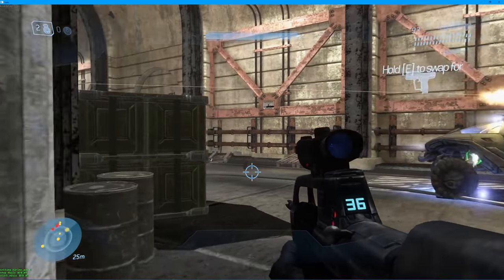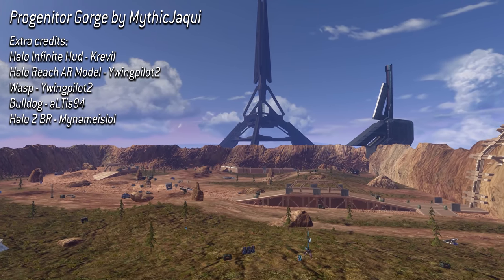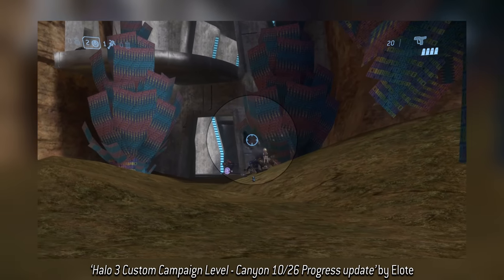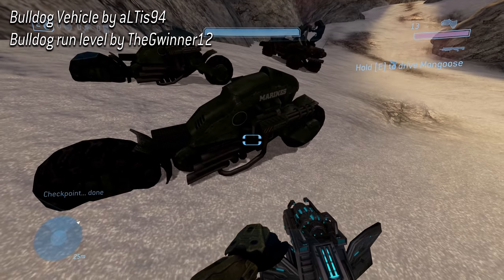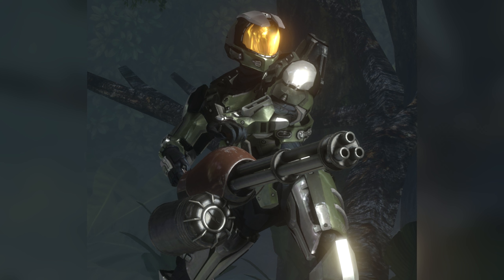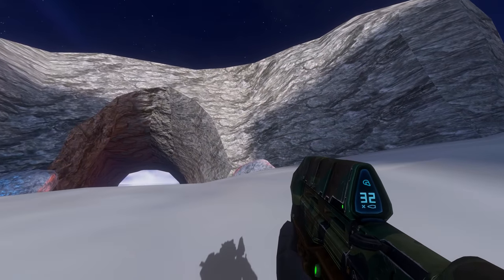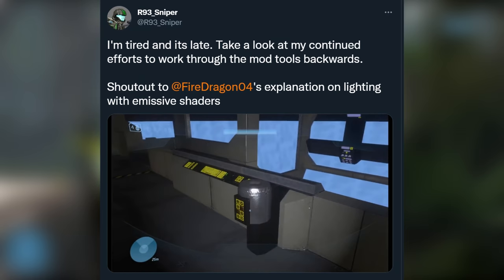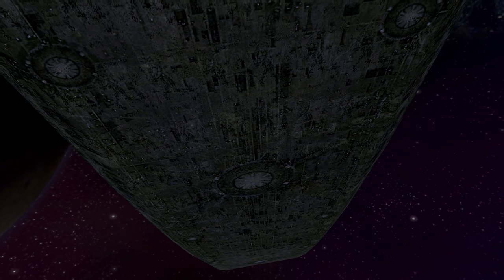Halo 3 Mods Are Absolutely BLOWING MY MIND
A NEW ERA OF HALO MODDING HAS ARRIVED, AND MY FRIENDS, IT IS GLORIOUS! With the recent release of official modding tools for MCC, modders have been going all out creating some incredible, truly unique experiences for Halo CE, Halo 2, Halo 3 and Halo Reach, and lemme tell ya - these mods are absolutely BLOWING MY MIND. So, today, I thought we'd highlight some of the best mods I've seen so far! Thanks to Bean, Adorabirb and Vengeful Vadam for giving me some pointers :)

Shoutout to all the modders included in this video! You can find them and their mods (where applicable) here:
Halo 3 Macworld 1999 armour and turret by Greg Wasdyke and AbiSV

Timestamps:
0:00 - Intro
3:25 - Mod #1
5:12 - Mod #2
6:35 - Mod #3
7:39 - Mod #4
9:23 - Mod #5
10:37 - Mod #6
11:43 - Mod #7
12:42 - Mod #8
13:24 - Mod #9
14:05 - Mod #10
14:36 - Mod #11
15:35 - Mod #12
18:17 - Mod #13
19:25 - Mod #14
19:57 - Mod #15
23:03 - Mod #16
23:30 - Outro

MAJOR thanks to the following Patrons for their extremely generous donations!:

SifiKILLS and Koga - A tier that doesn't even exist above ＩＣＯＮＩＣ　ＯＮＥ, thank you so much my friends!

ＩＣＯＮＩＣ　ＯＮＥ:
Reaper Ghost

misui milewski
Spartan Vadam

Rasha
Alexis Soto

DC Wage
N6GRIMMJOW

Soggy Salad
Barren Reality
Scott Richards
Sam Grafton

Grooben
Ice Bank Mice Elf
IXxxOHGODITSZEALOTxxXi
Fantom
SolarBark
Cleverer Heart95

PRIMORDIALS:
Momo Kawashima
Tuski
The Vengeful Vadam
Bradley Moran
That Wacky Flood
Ricardus Dive
Brandon Mihelic
RelevantKitty8
MendicantDG

GRAVEMINDS:
TAGSTER
Tom Stanborough
the Carson
IWHBYD
MR DARKNUT
Joe
Beefast2000
Damien Stitchman
Awesone959
ST0RM SLAY3R
Patrick D'Agostino

BItcoin address: 15MBLnFi2Jd6oeVGWZ2u2X4Z42mgFocLGz
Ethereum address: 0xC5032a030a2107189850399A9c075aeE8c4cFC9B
Litecoin address: LWzHubpGiek2iAgSDz38xHiQw71a6nzdeL